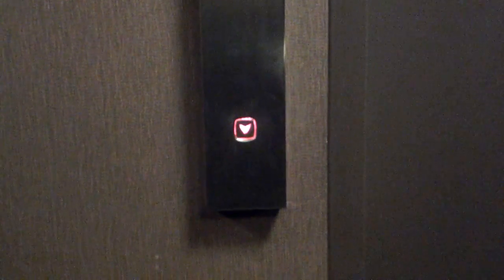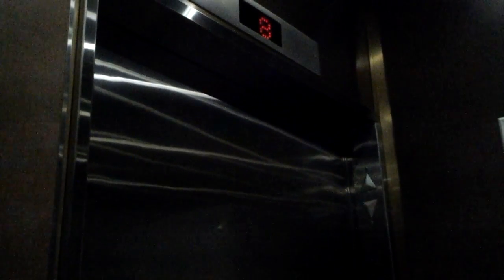Red elevators delta chesla hotel in toronto on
These are armor but they got replaced by schindler these are nice elevators they go slower than the blue and green elevator